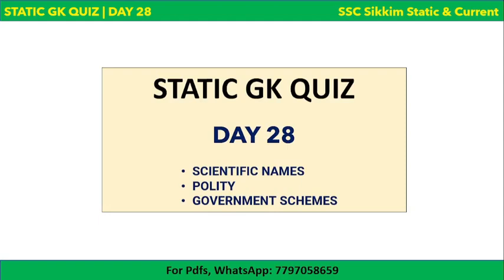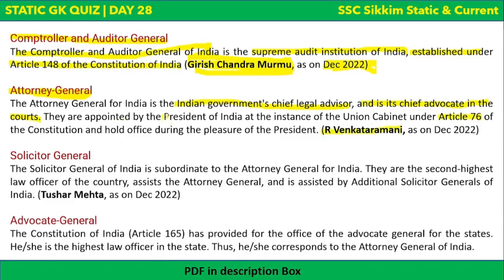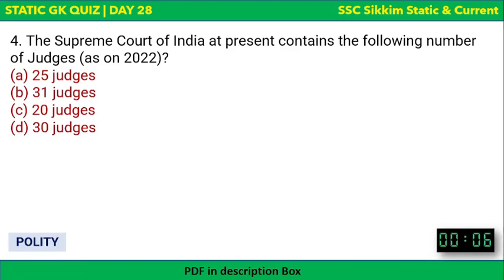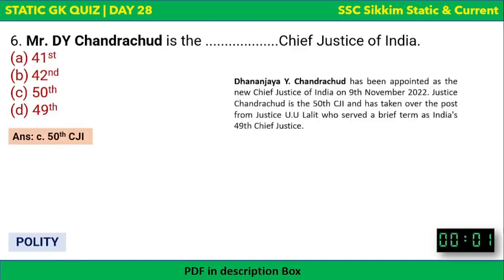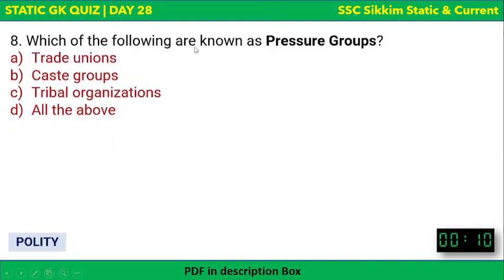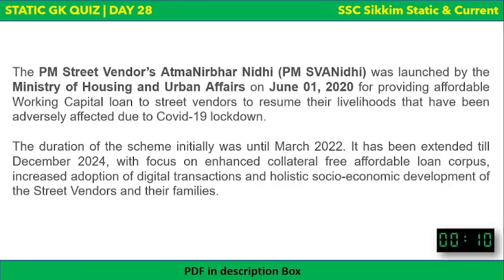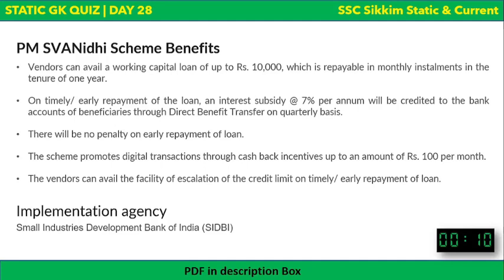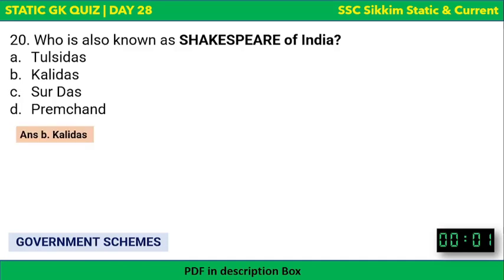Static GK Quiz | Day 28 | Eminent Personalities | Polity | Government Schemes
This video is the twenty eighth video of SSC Static Series.
Topics covered:
1. Eminent Personalities
2. Government Schemes
3. Polity

Sikkim Static Series is an attempt to bring vast area of static GK into a blanket of ordered topic wise format where you can learn more effectively by audio visual method (Video).

Instead of going into the rot learning of static facts from fat gk books, lets learn static GK in an ordered format through short videos everyday.

Features of this series:
1. Daily one video consisting of 25 Questions.
2. Each video will cover five different topics and each topic shall include 5 questions.
3. Each session will premiere at 6:15 AM everyday which will be in quiz format.
4. PDFs (both digital read and printable) are available (of each session for entire series) at a cost of ₹ 300. (WhatsApp )
5. Paid members will be added to members only WhatsApp group where they will be sent PDFs (in google drive link) and also daily reminder of the sessions.
6. Members shall also get occasional Members-only Exclusive tutorial video (not available on YouTube)
7. The session will continue for atleast 6 months.
8. All previous years questions from different competitive exams shall also be included.

HOW CAN YOU TAKE THE MOST FROM THIS SERIES

1. Maintain consistency and don’t skip any sessionz any session.
6.Go through the pdfs (it is better if you print it) daily and revise once everyday.
7.If possible, watch the video again to remember better. (in 1.5x or 2x speed).